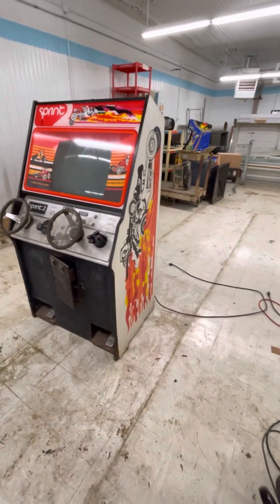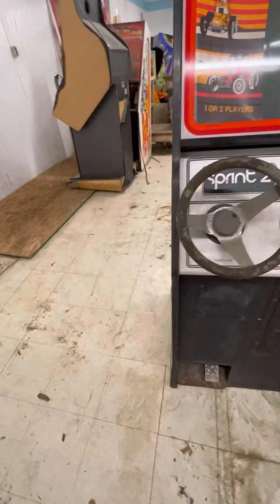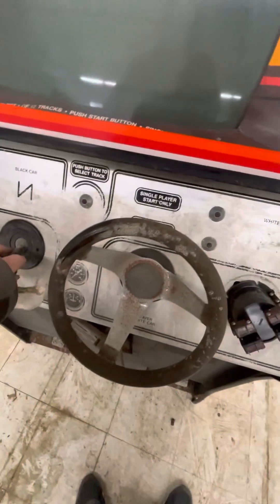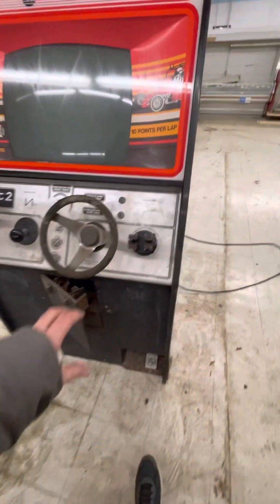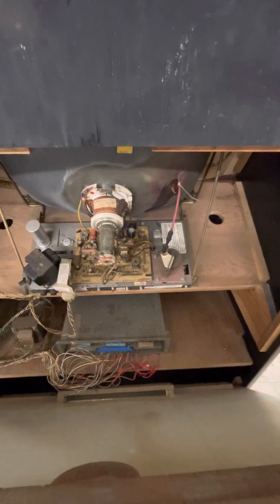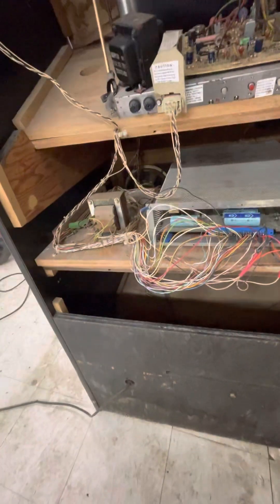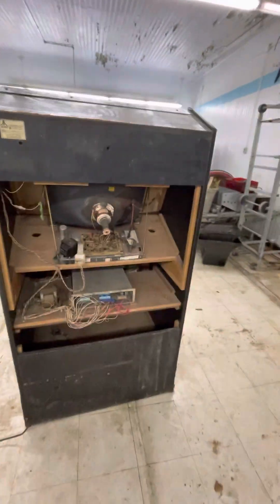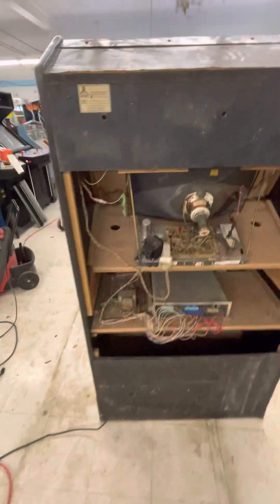Arcadia Auctions #2: 1976 Atari Sprint 2, project, complete